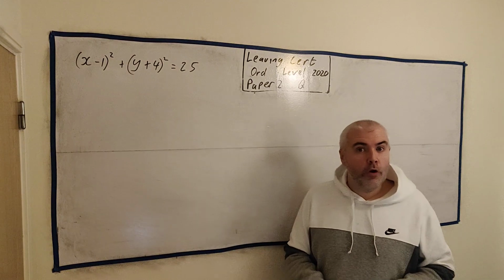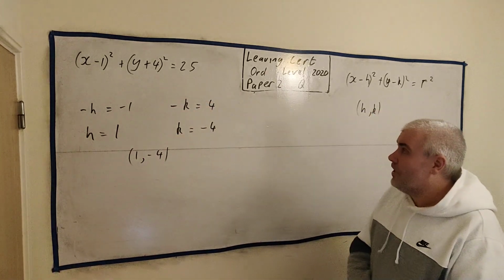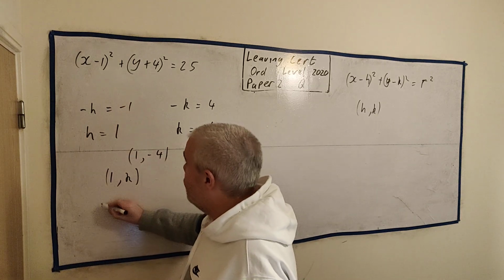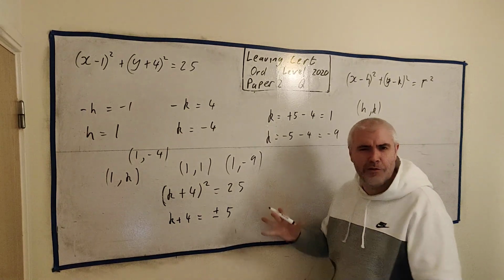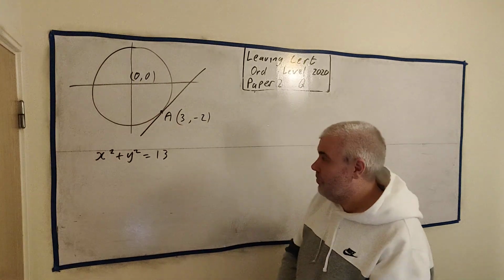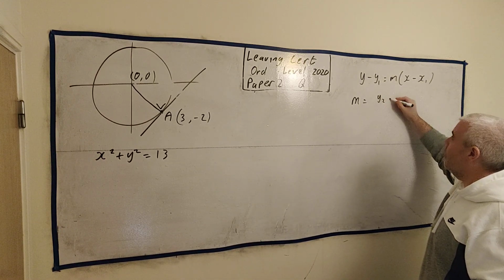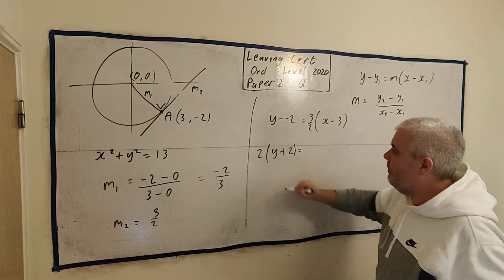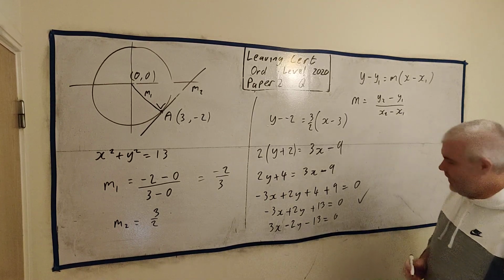Q4 Solutions for Leaving Cert Ordinary Paper 2 2020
Coordinate geometry of a circle